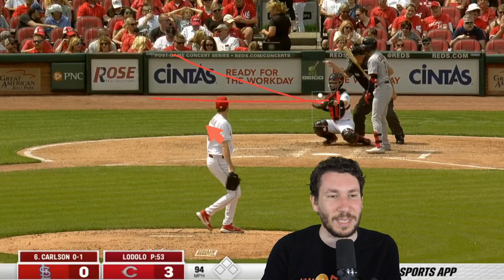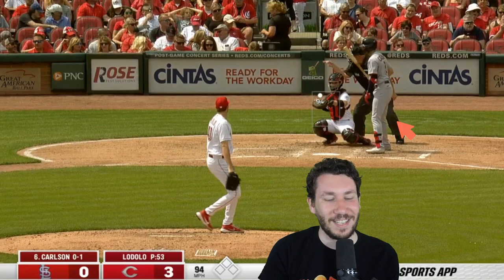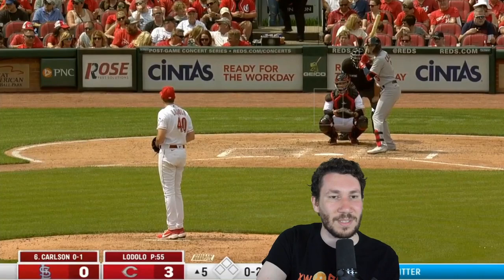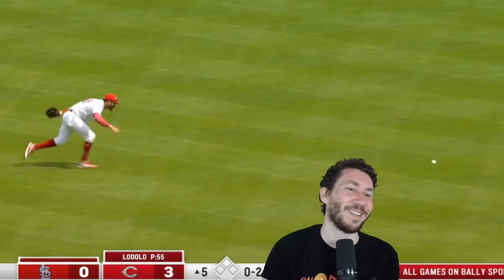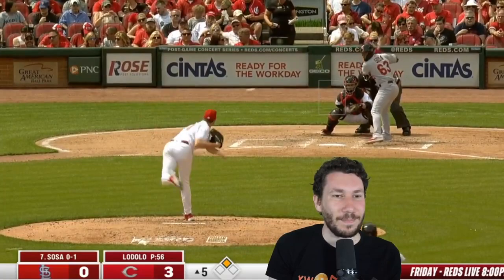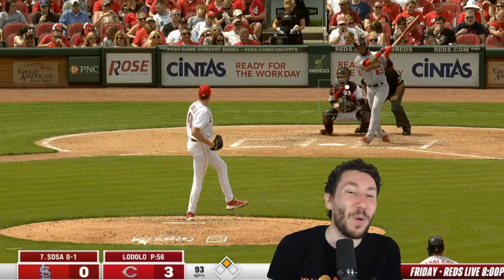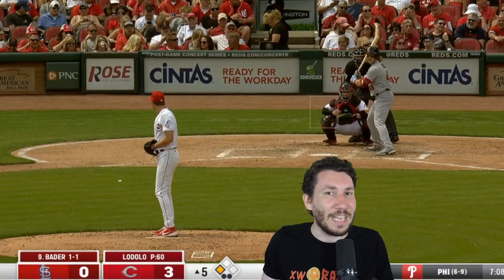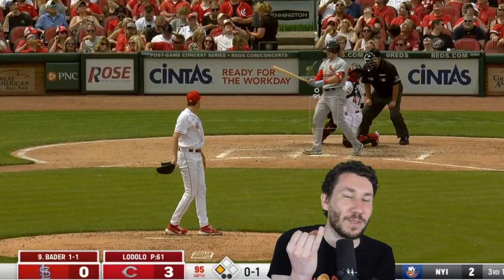Nick Lodolo Could Be The BEST Pitcher In Cincinnati - PITCH BREAKDOWN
Nick Pollack of Pitcher List analyzes Cincinnati Reds rookie LHP Nick Lodolo.